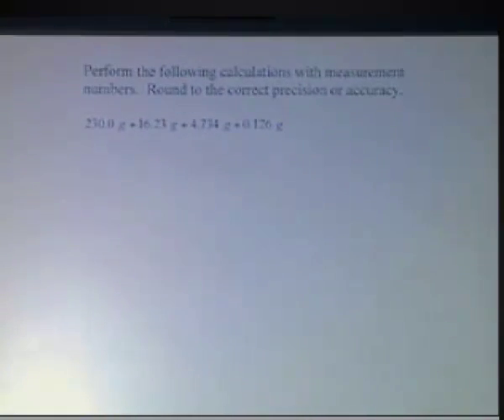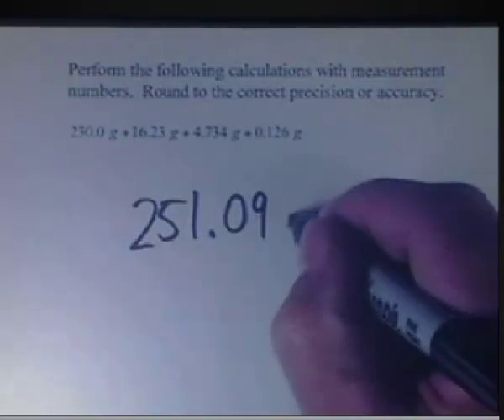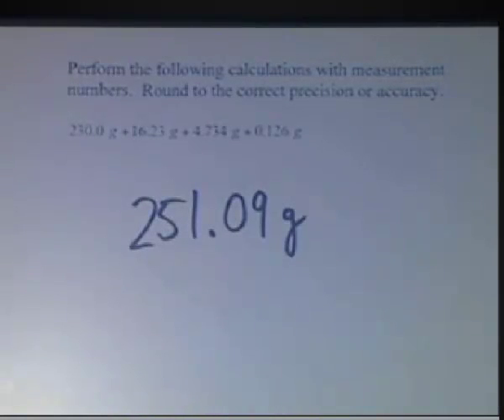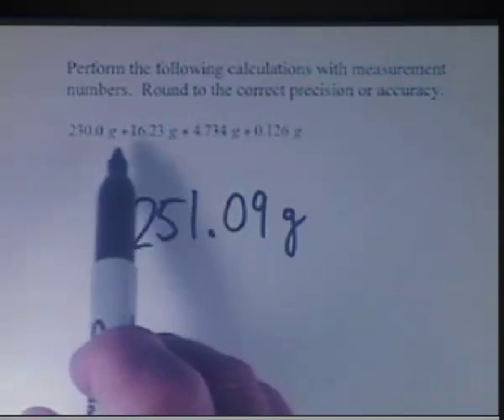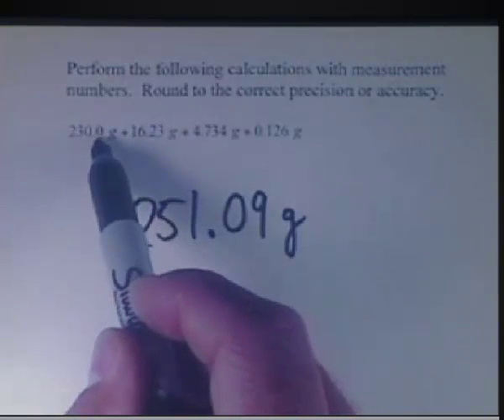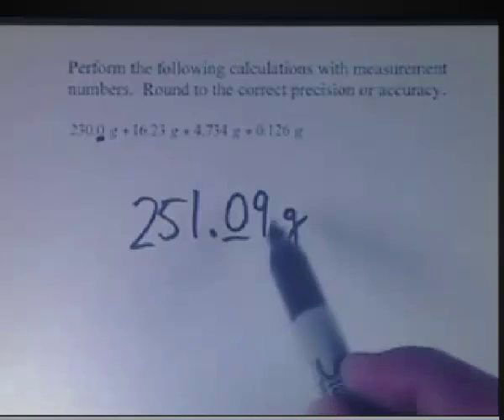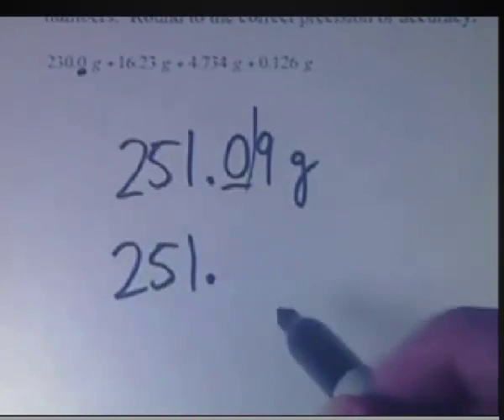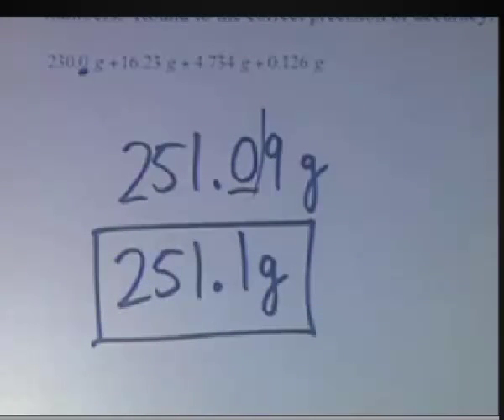rounding using accuracy and precision